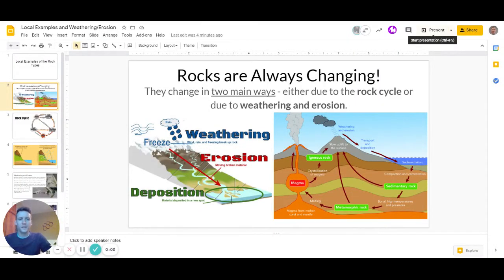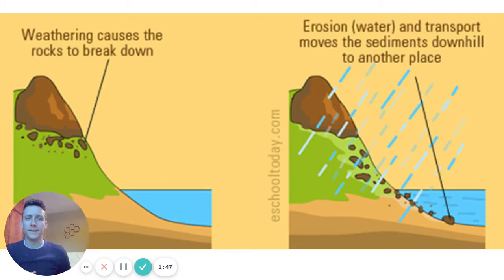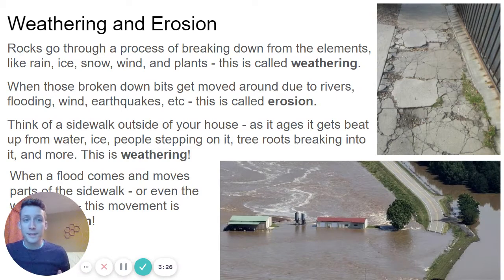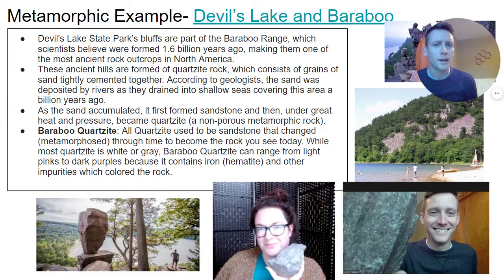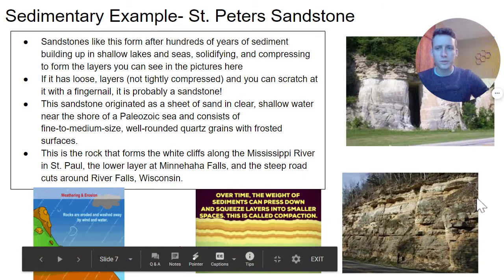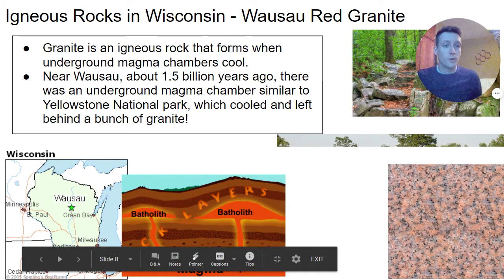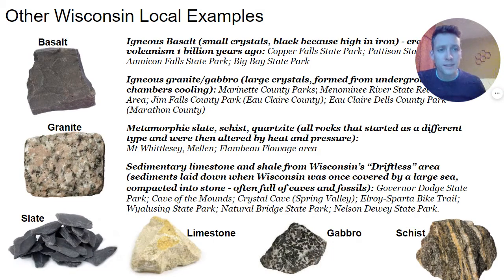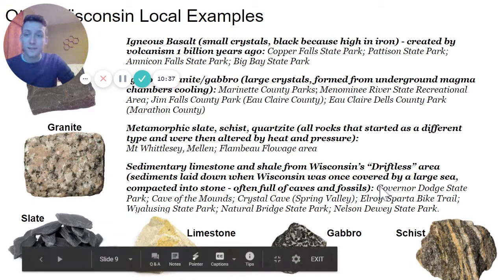Rock Type Examples in Wisconsin (Plus a Refresher on Weathering/Erosion)